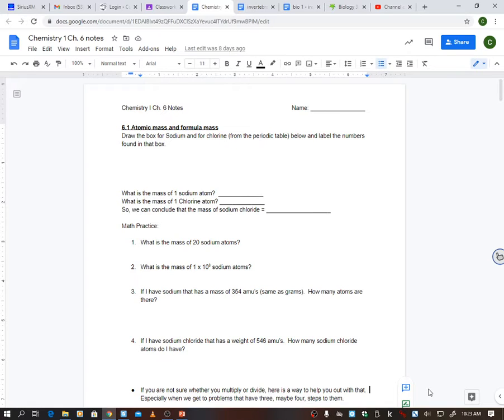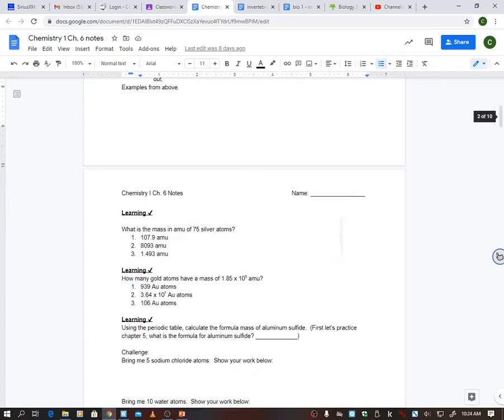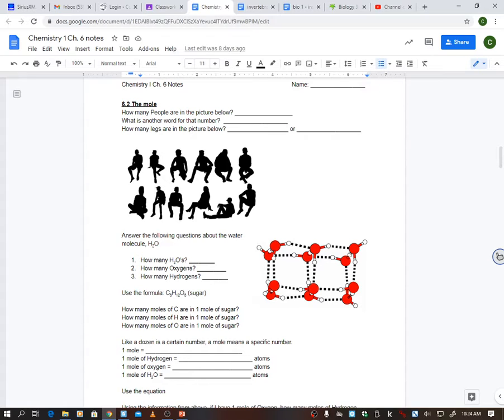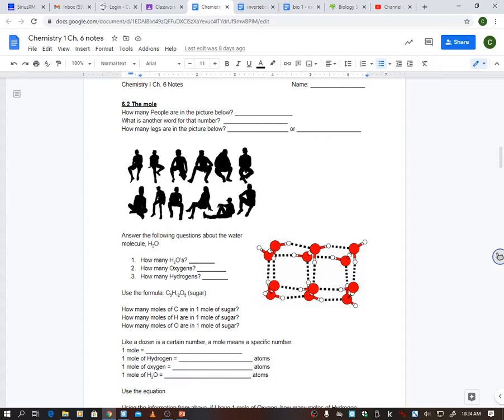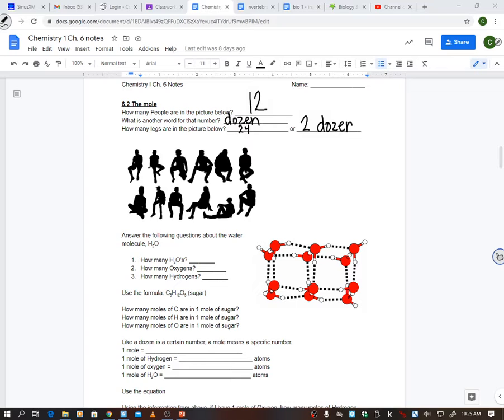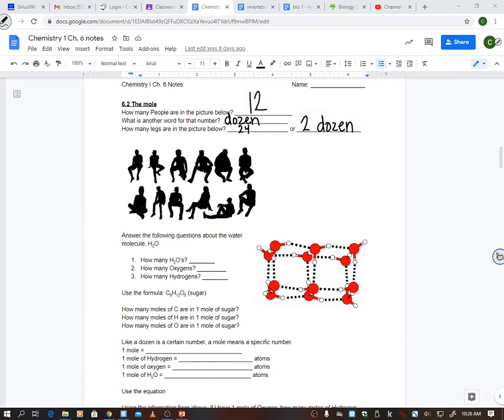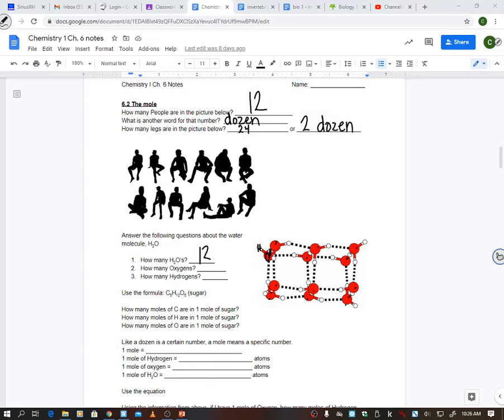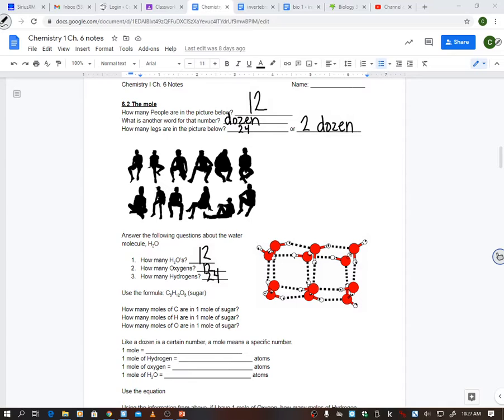chem 1 6 2 part 1 notes